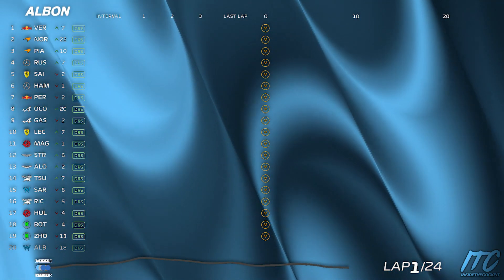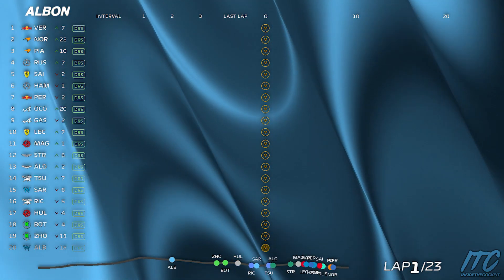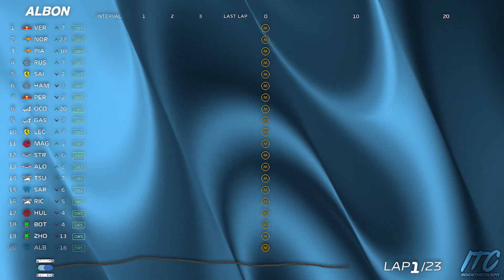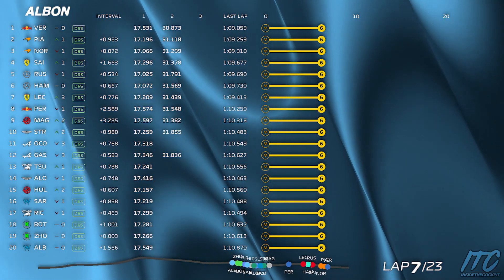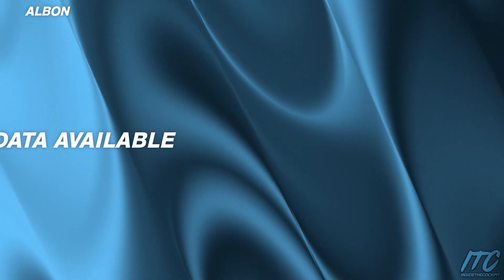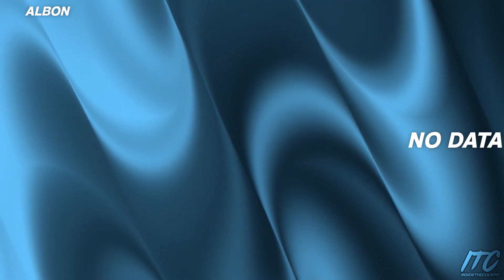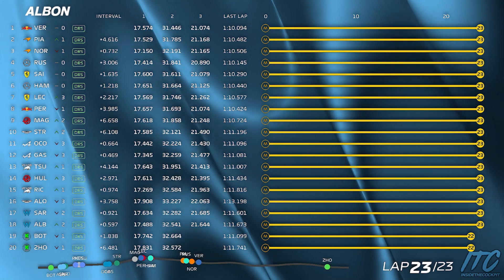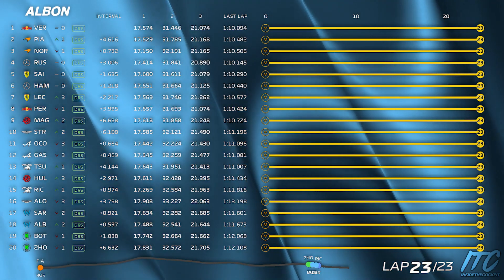Alexander Albon Full Sprint Team Radio | 2024 Austrian Grand Prix